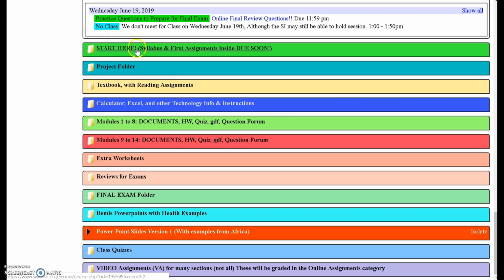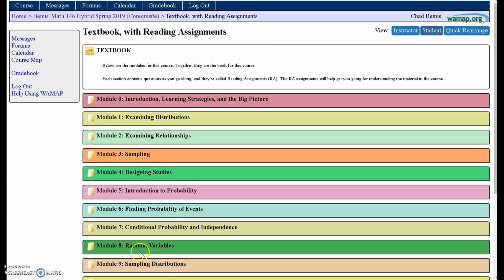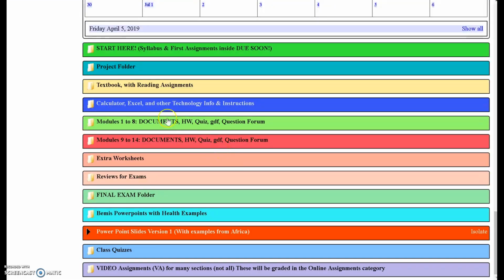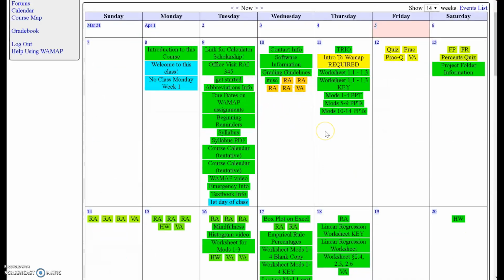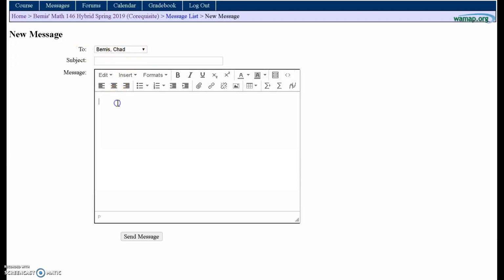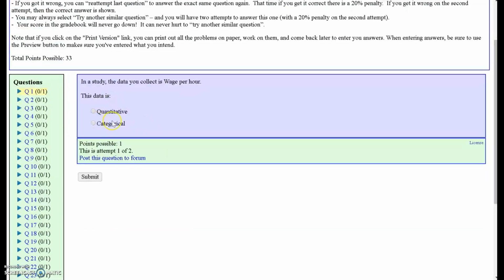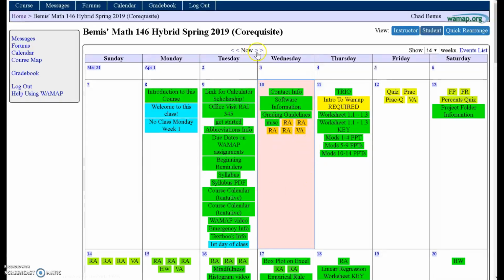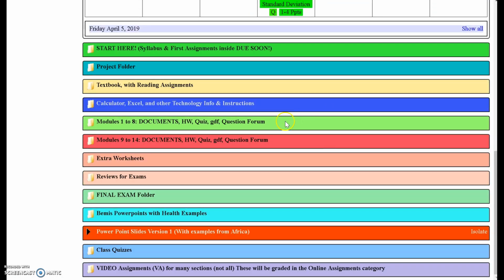Math 146 Hybrid Introduction and Welcome